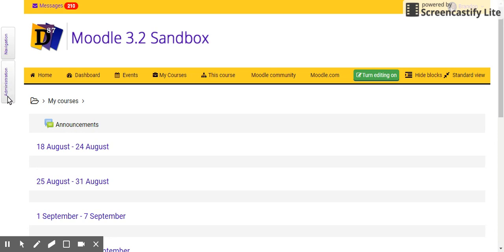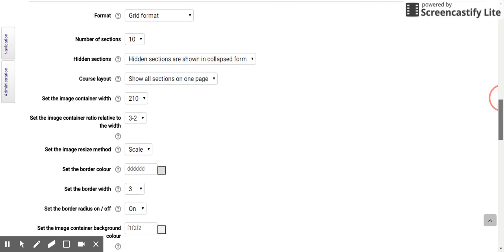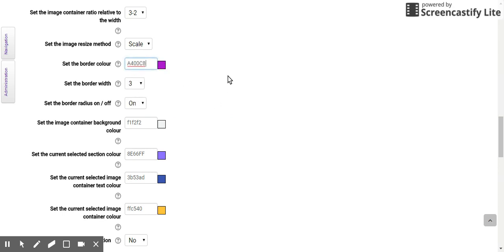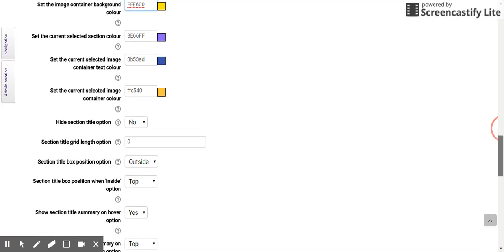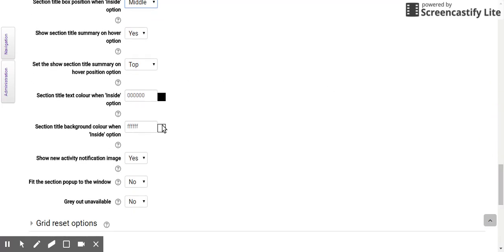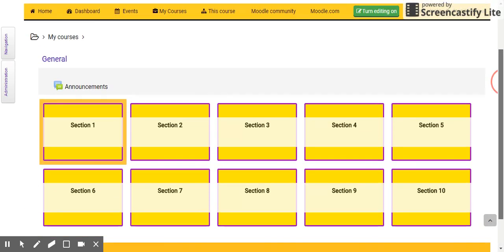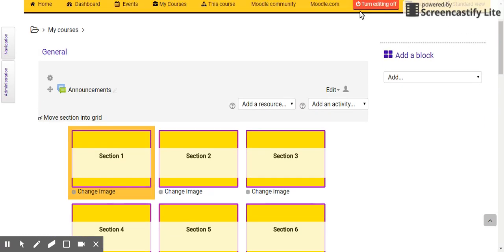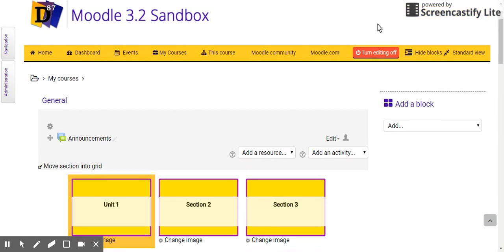Changing to Grid Format